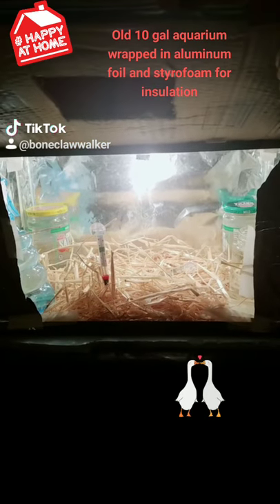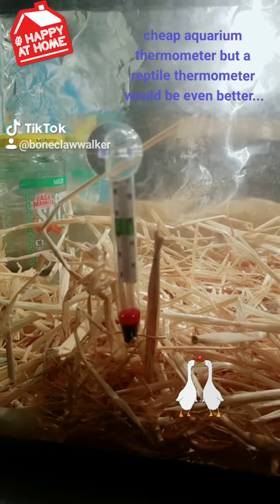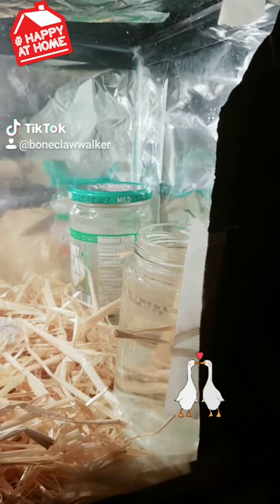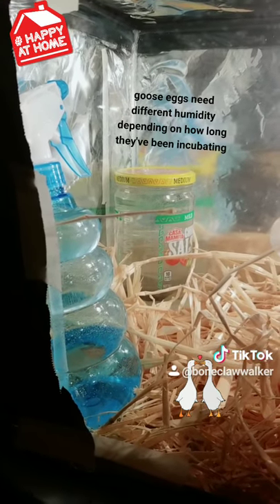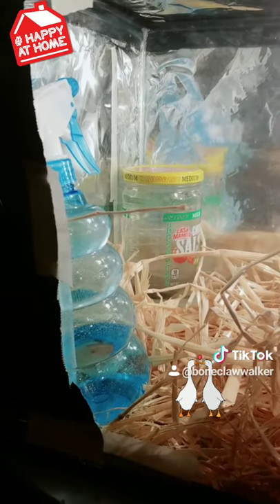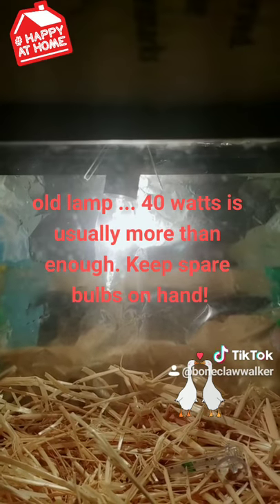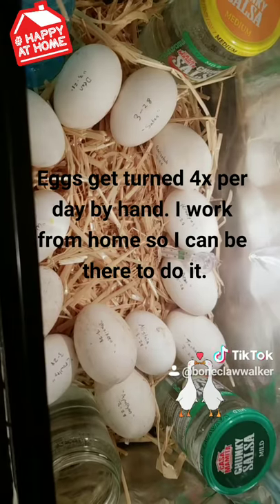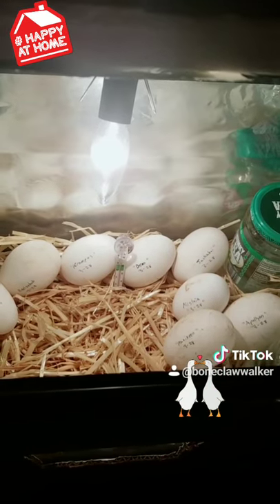DIY $15 Redneck Egg Incubator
So this is somewhat higher maintenance than a purchased incubator of course, and the hatch rate is a little bit lower.

Although once you get your routine really dialed in and learn by trial-and-error, I personally have had hatch rates just as good or even better than a commercial incubator.

 I wouldn't necessarily use this for purchased hatching eggs unless you simply are broke as heck and have no other option. But if you have birds laying fertile eggs around your farm then you may as well hatch some.

 Chickens are one of the easiest and most forgiving birds to hatch... so I suggest getting 3 or 4 hens and 1 rooster and using those  eggs as practice.

Once you are pretty good at micro-managing the style of incubator, you could really had almost anything.

 This is not great for someone with a busy work schedule, but if you work from home or are able to be home quite a bit, this really isn't a lot of work.

 All you have to do is check the temperature when you walk past it and spray down the incubator with water a couple times a day.

 It doesn't take up much space at all, so I like to keep the incubator in my home office where I have to walk past it all the time. This reminds me to check it several times daily.